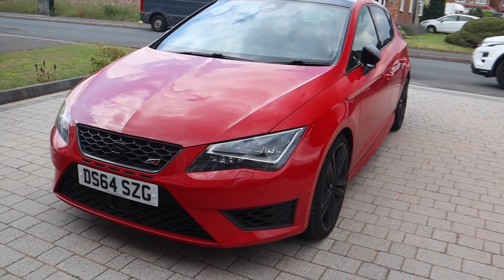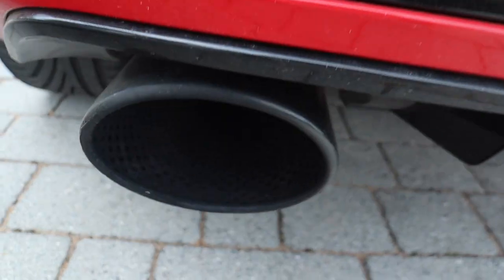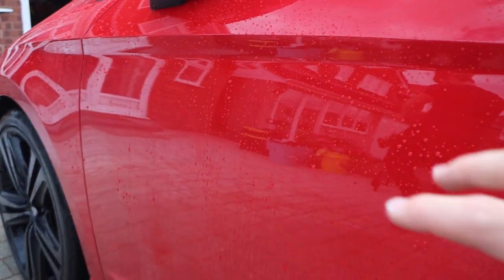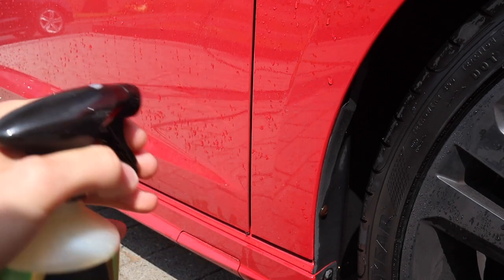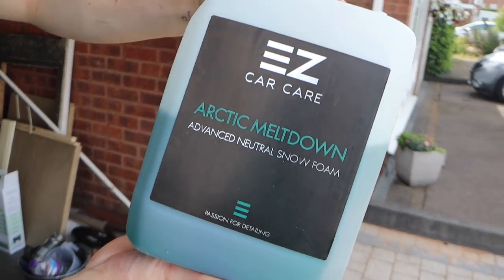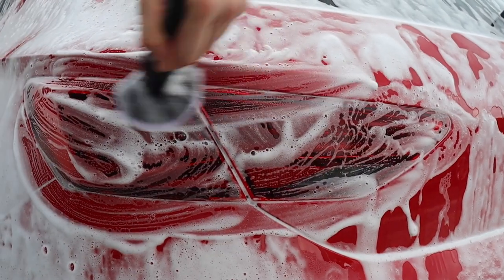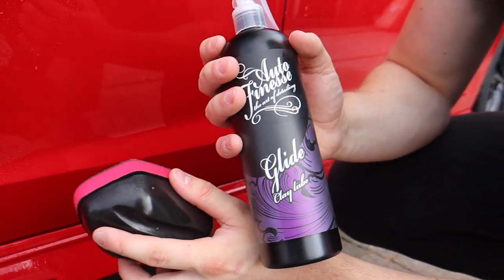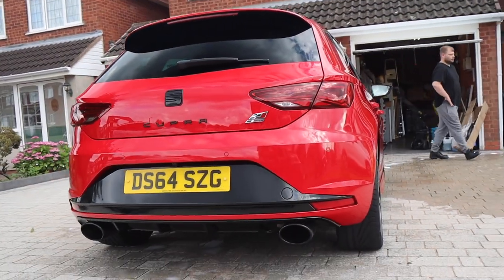DETAILING MY BROTHERS 4OOBHP SEAT LEON CUPRA